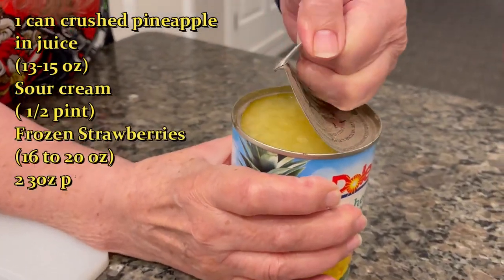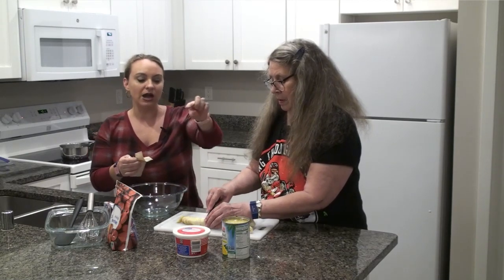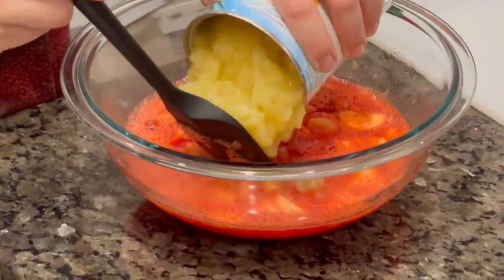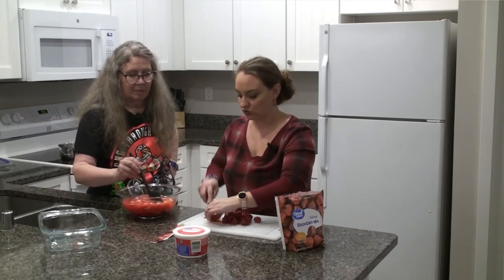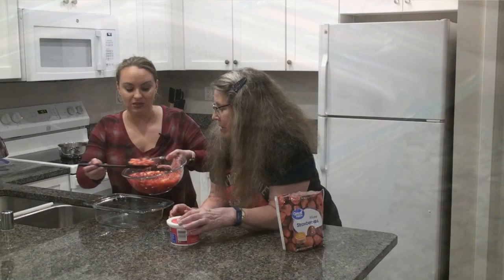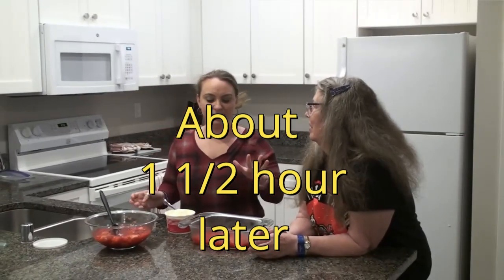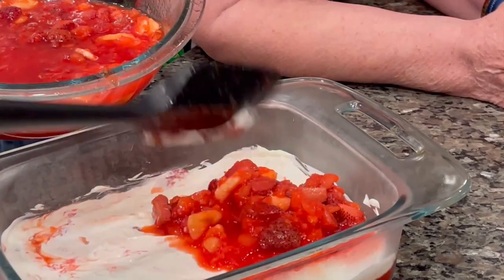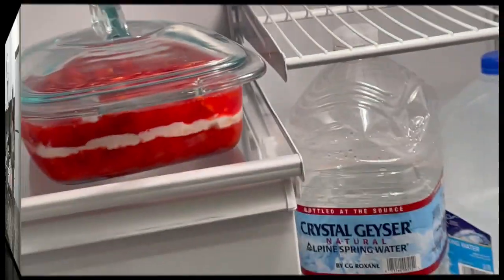How to make Jello Salad with Fruit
Hey yawl,
Today we are excited to share how to make Jello Salad with fruit.
This is a recipe we have been doing for years. We make it for Christmas most often, we have made it for New year's, and even Thanksgiving.  It is a fun simple recipe that many friends and family members enjoy and ask us to bring.  We hope you all enjoy this recipe. God bless

Our recipe
1 can crushed pineapple in juice
(13-15 oz)

Sour cream
( 1/2 pint)

Frozen Strawberries
(16 to 20 oz)
2 3oz packages of strawberry Jello
3 bananas
2 cups boiling water